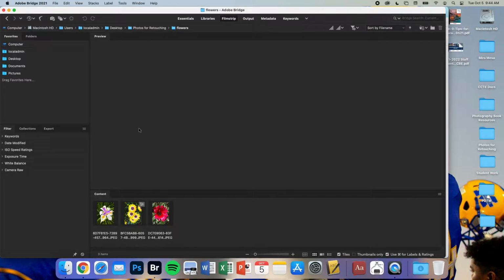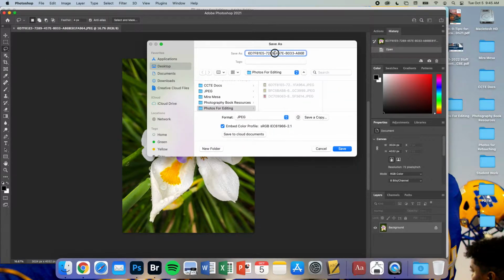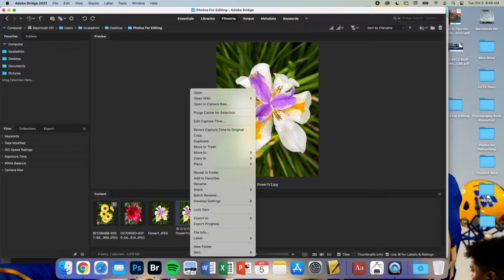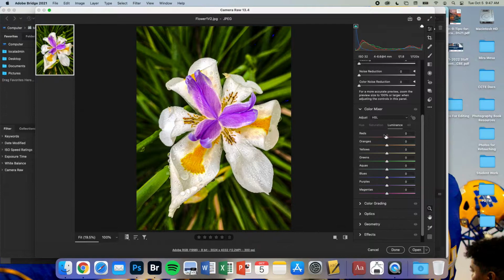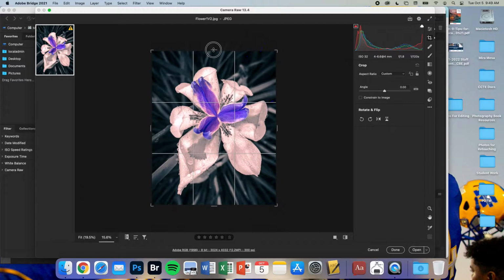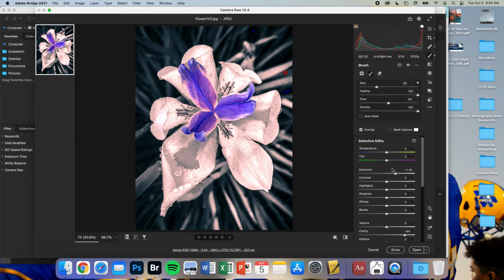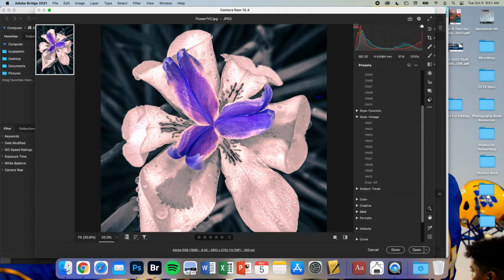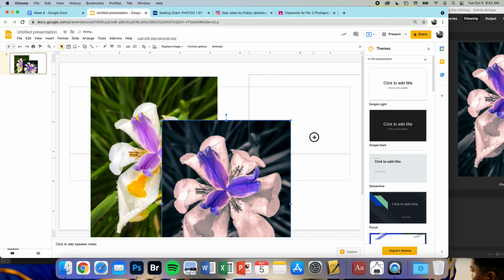10 05 21 Camera Raw Editing Demo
For Photography students at Mira Mesa High School.